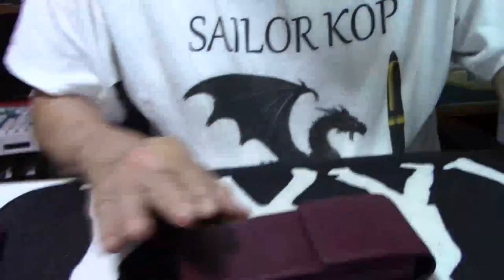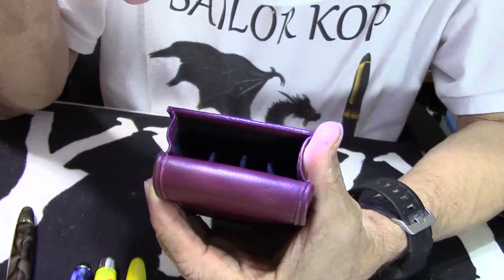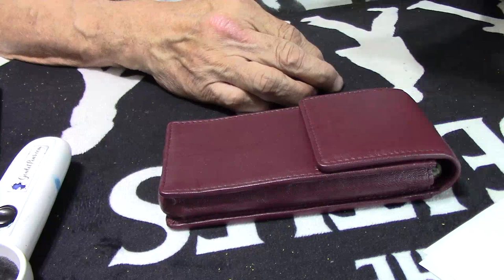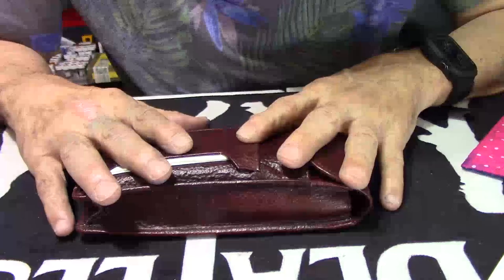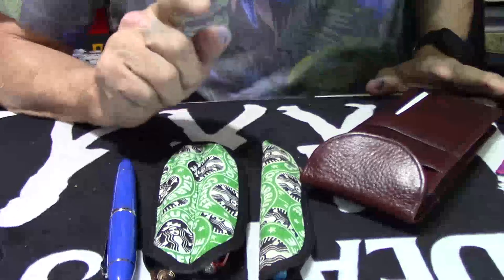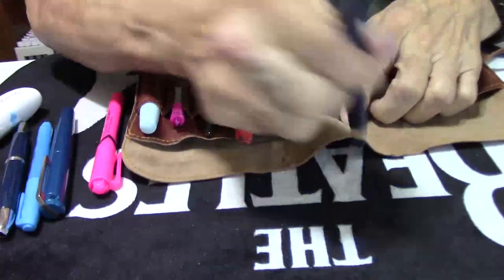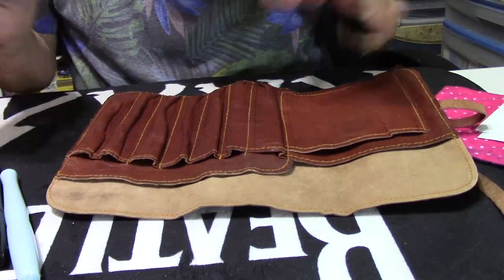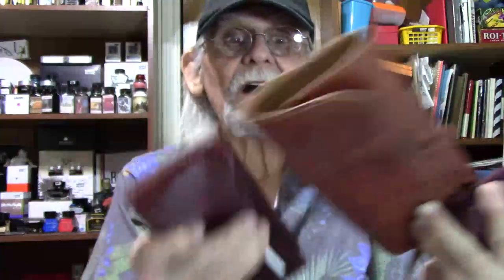Episode 777 Pen Cases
A review of pen cases from India.

LIKE:  Did you like this video?  Please hit the "like" button!